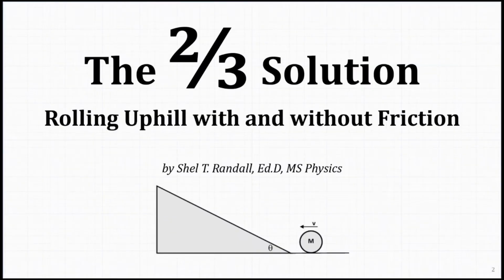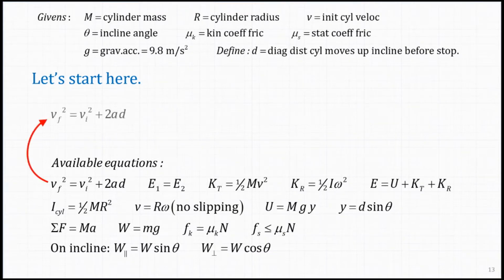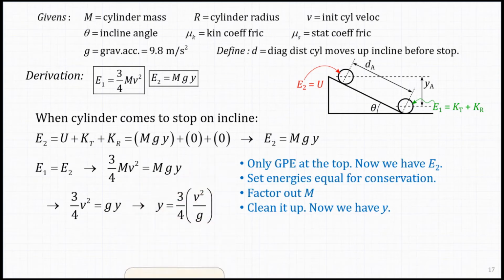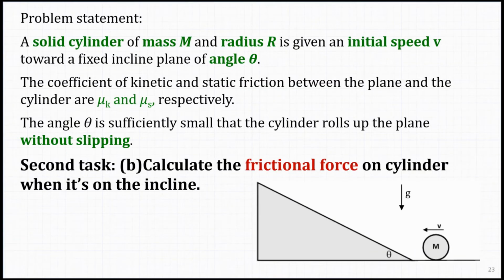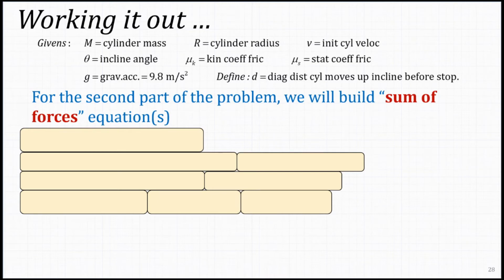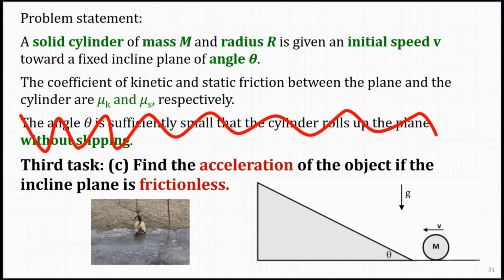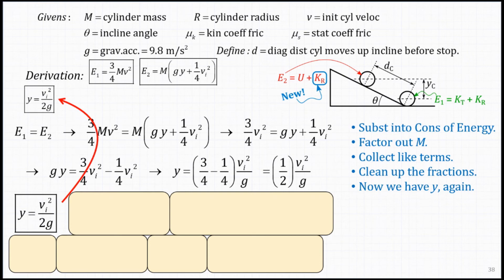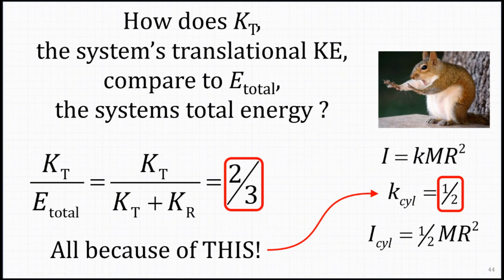The Two-Thirds Solution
This is an interesting physics problem that shows how cylinders rolling or slipping up an incline behave, and illustrates a point about how this behavior depends on the shape (moving mass distribution) of a rolling object (as opposed to just it's mass).